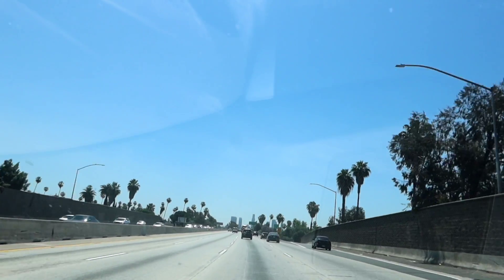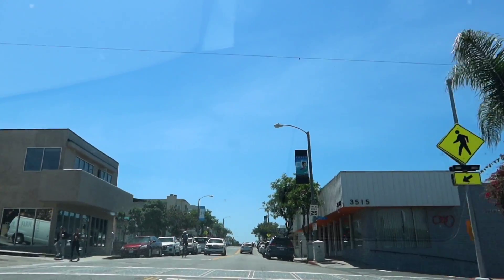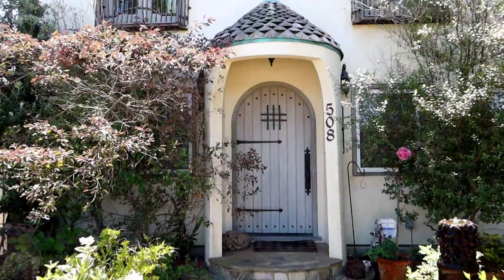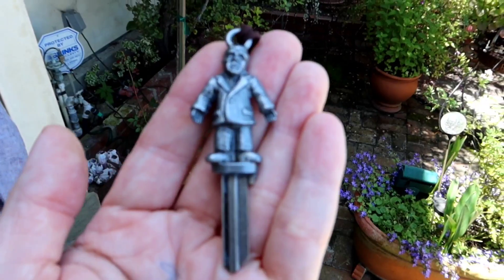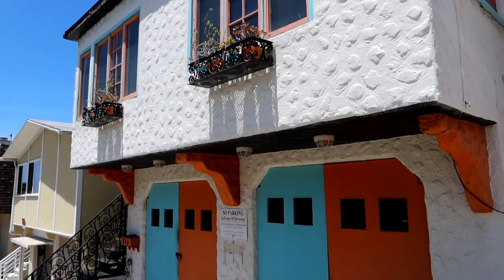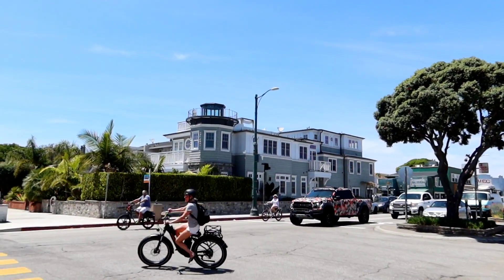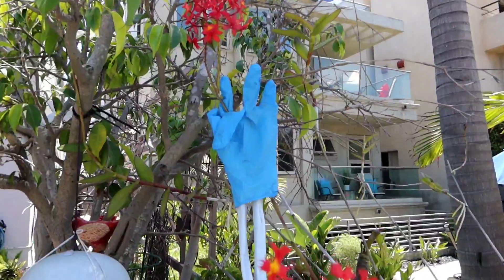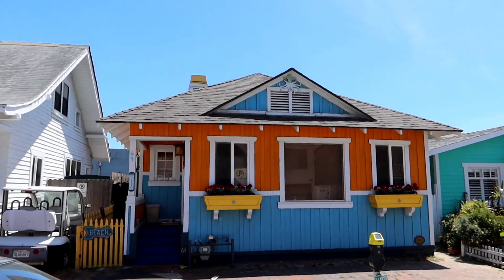I Find EDDIE MUNSTER At The Beach, Tarantino's Video Rental Job & Redondo Castle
1302 I Find EDDIE MUNSTER At The Beach, Tarantino Video Rental Store & Redondo Castle (5/22/20)